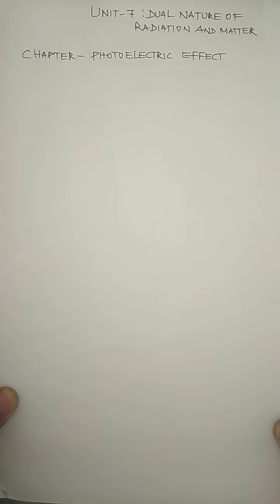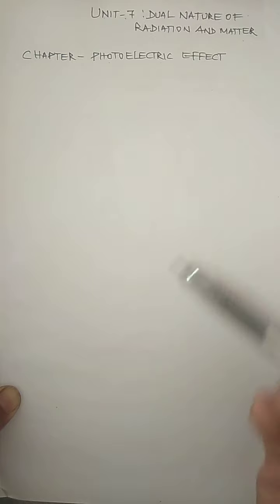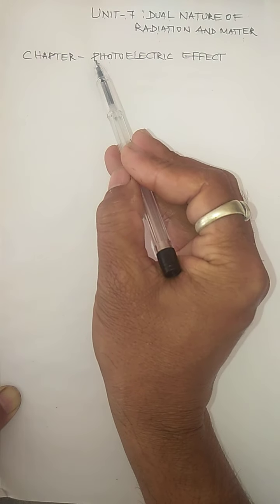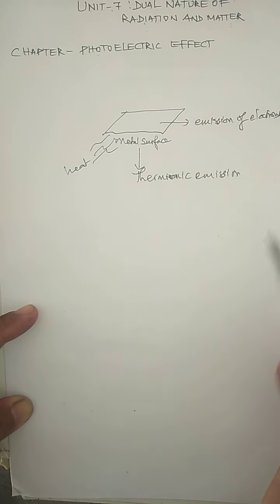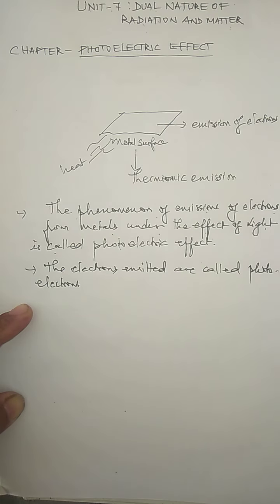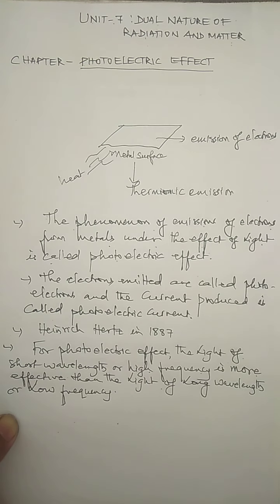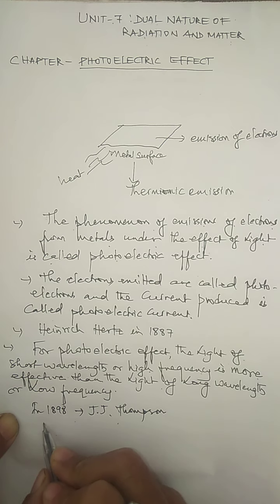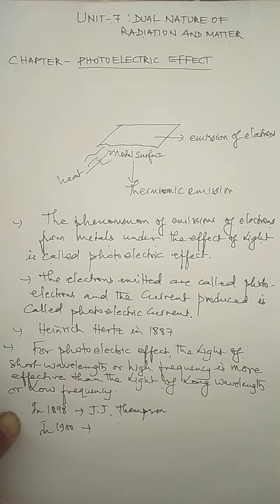Video 1,Introduction of photoelectric effect, Unit -7,Dual nature of radiation & matter, CL -XII Sc